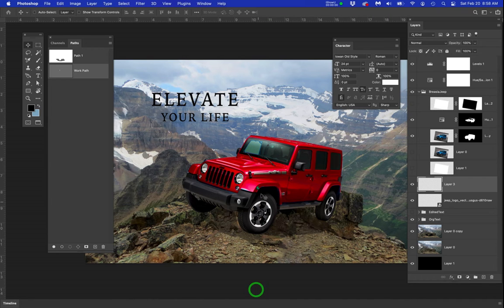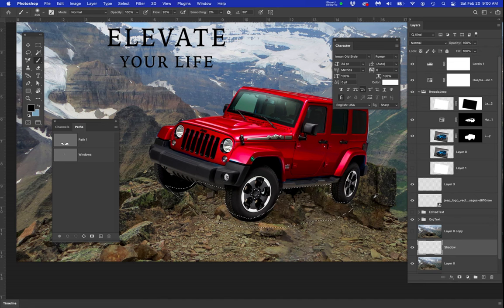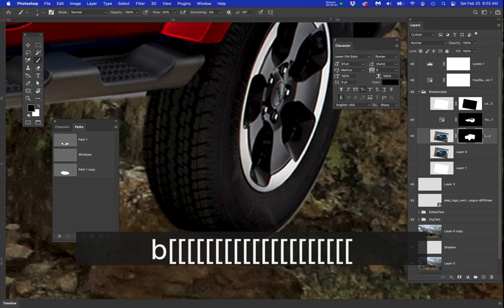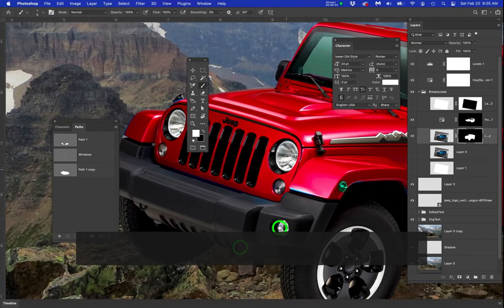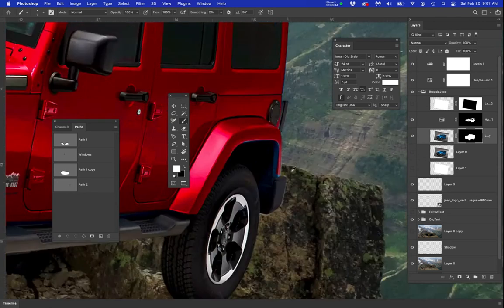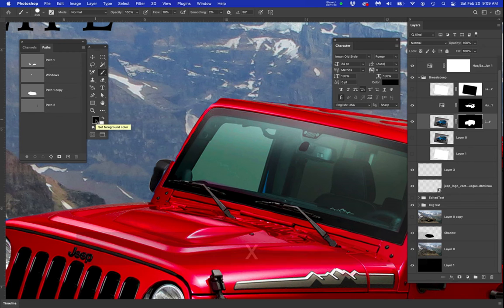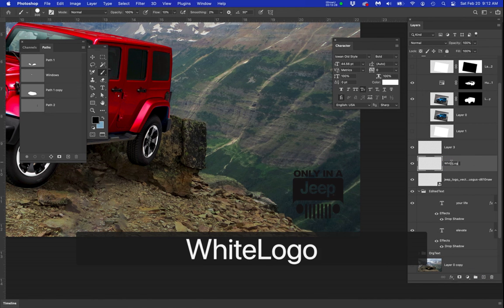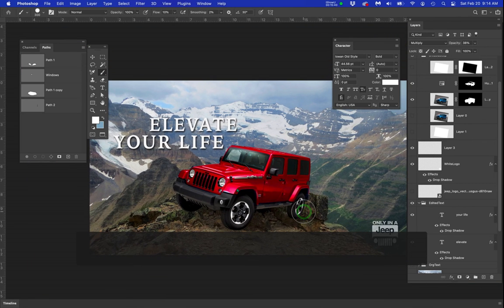Help Movie for a Student in the Jeep Composite Assignment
This is a Help Movie for a student executing the Image Manipulation Assignment.